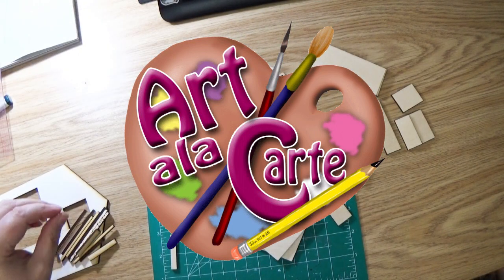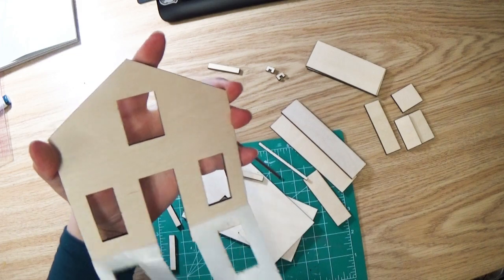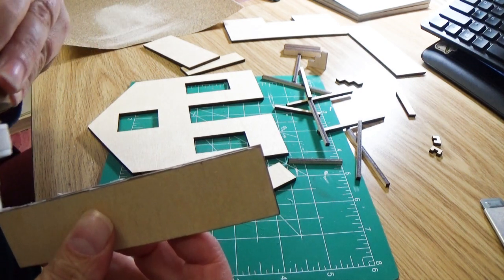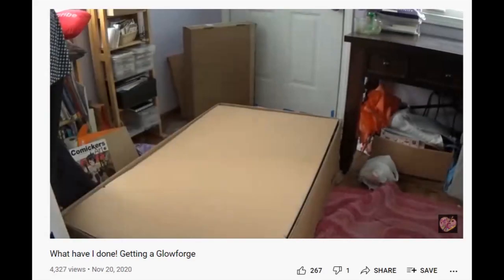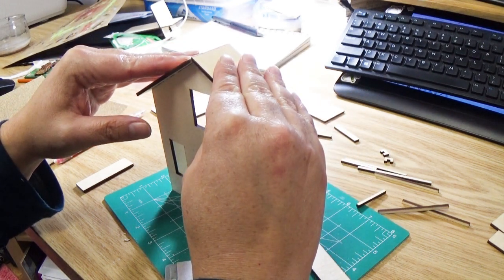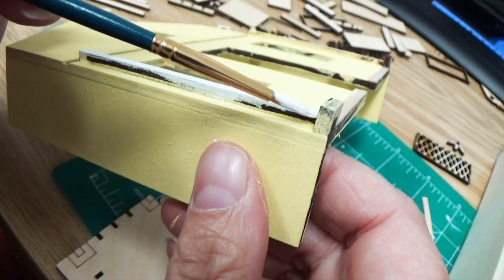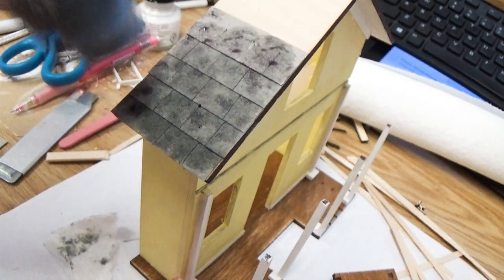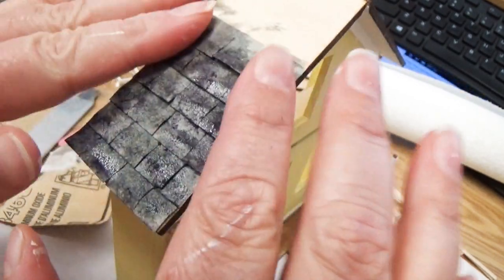My TINY Hobby!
We all need a hobby! For many, drawing and painting are a great way to destress and pass the time.  While I DO love creating art, I wanted to sharing with you one of my favorite hobbies.

Creating Miniatures!

Mailing address:
Art ala Carte
c/o Valerie
USA

Etsy  shop